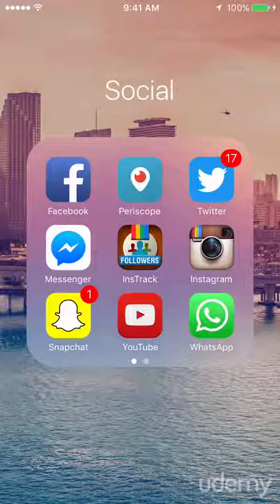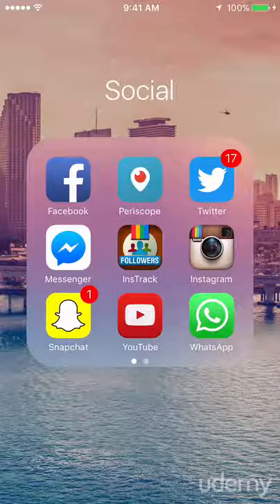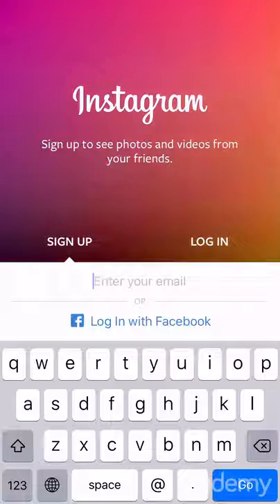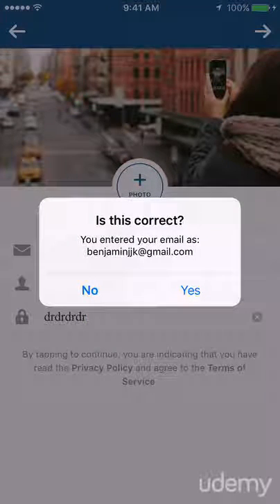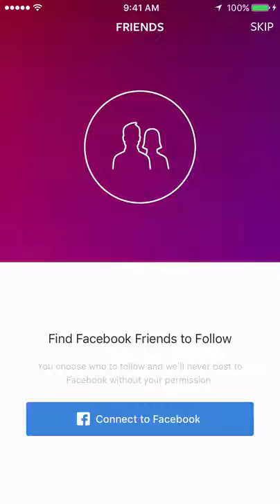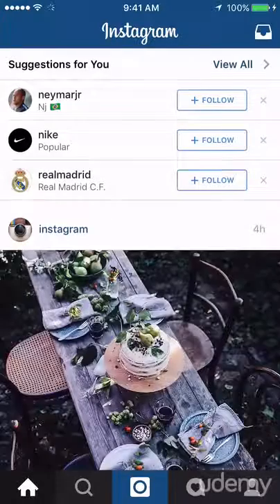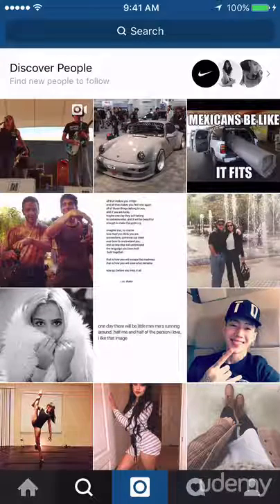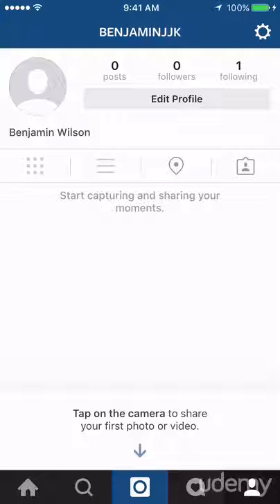3 Getting Started Establishing Your Instagram Account